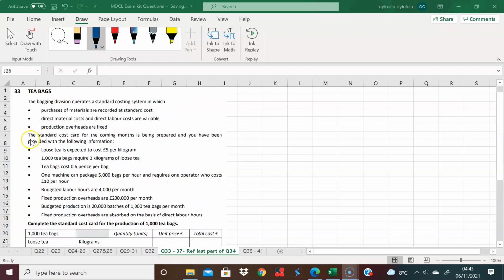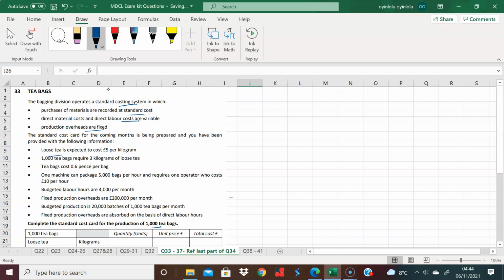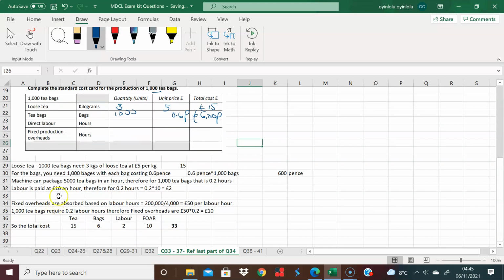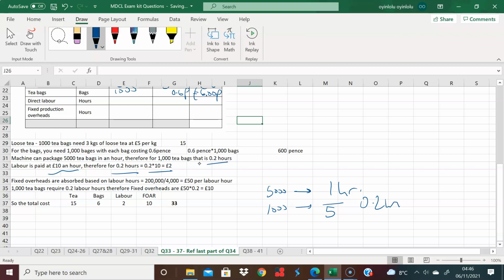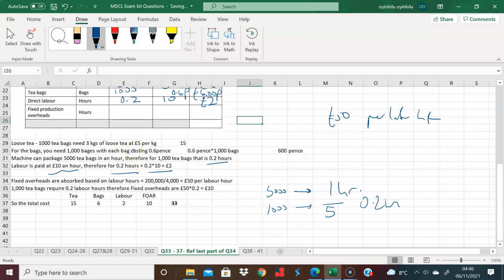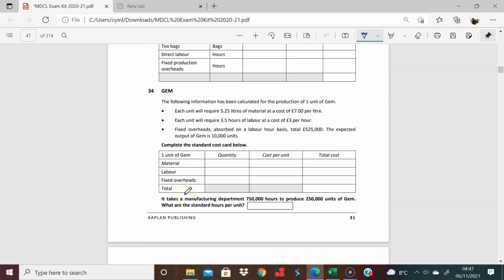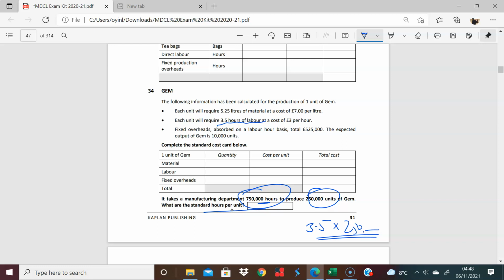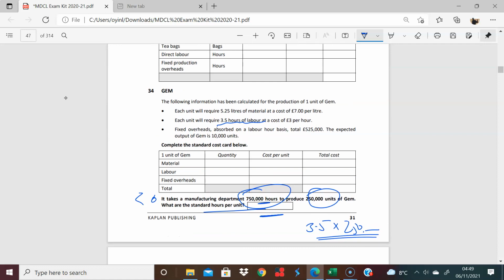MDCL Exam Kit Q33